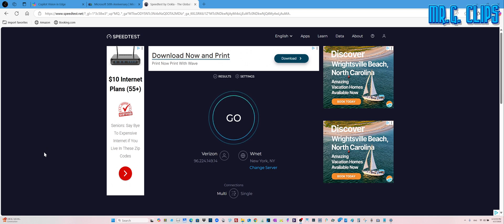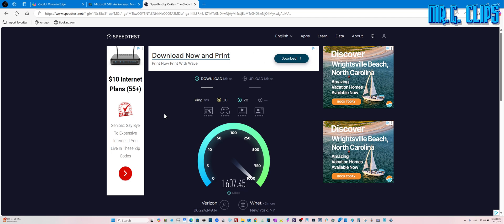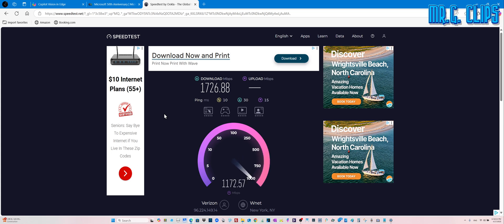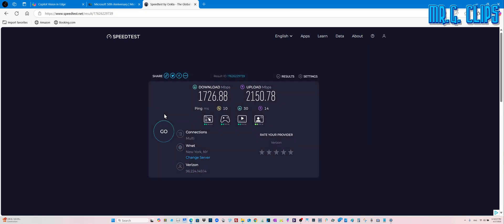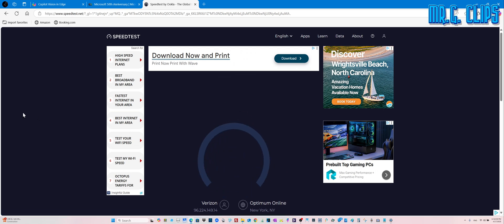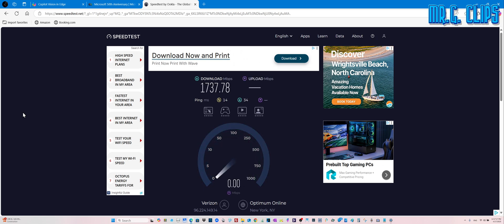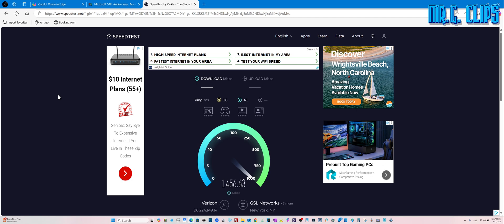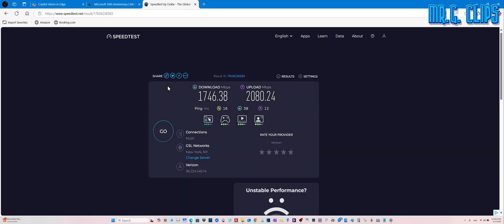2 Gigabit/Sec WiFi-7 Verizon FIOS Speed Test. :-)